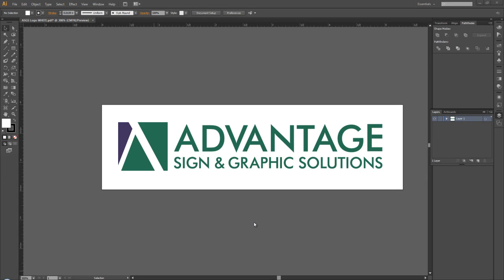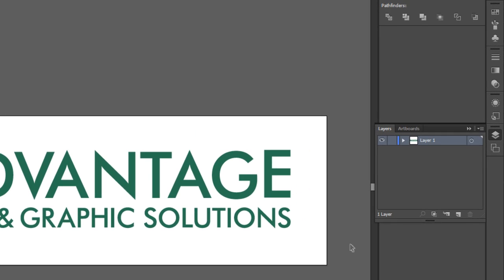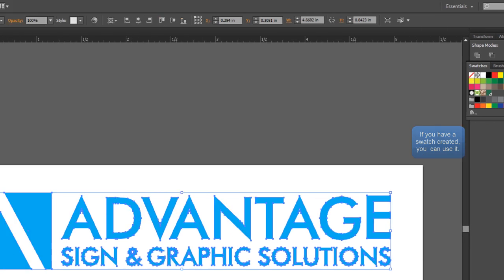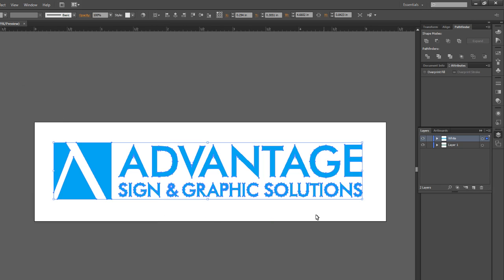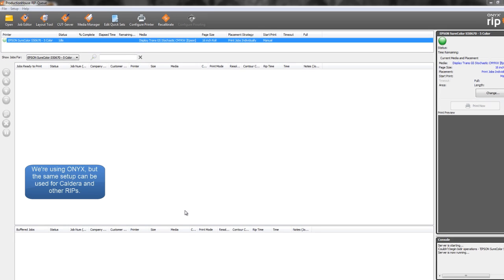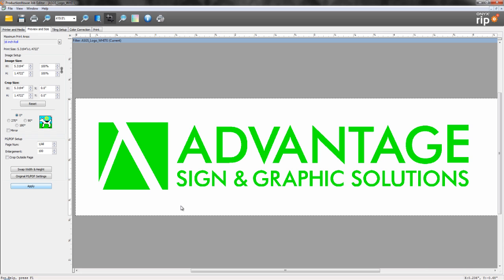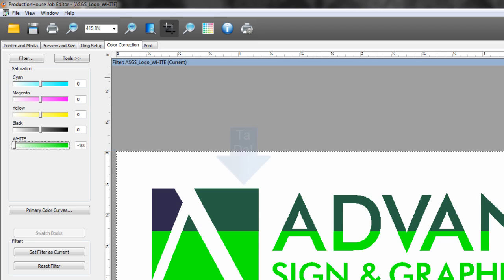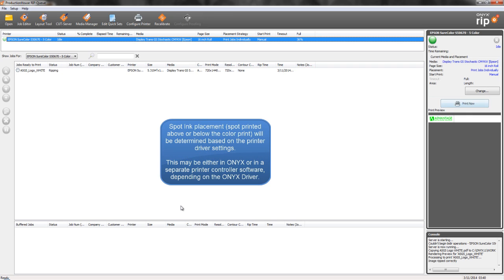White Ink Printing Using Adobe Illustrator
This video will show you how to create vinyls for white ink printing using Adobe Illustrator.

for product information, tips and tricks and easy online ordering.